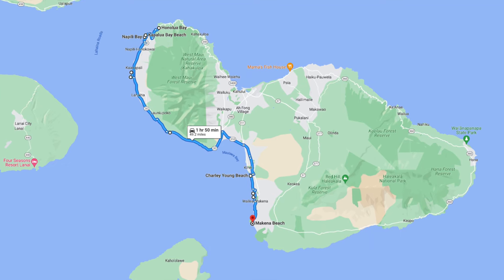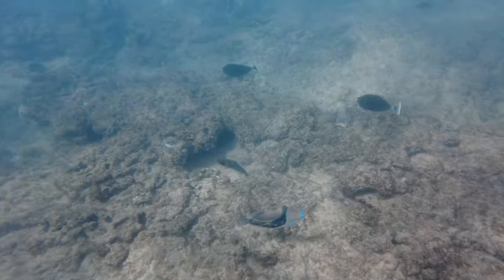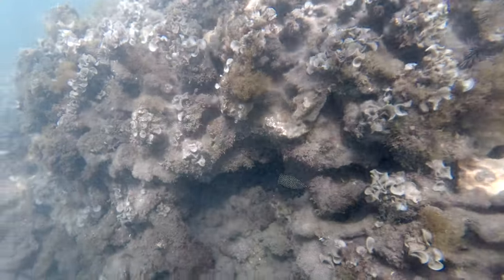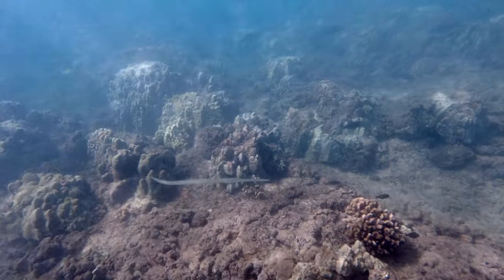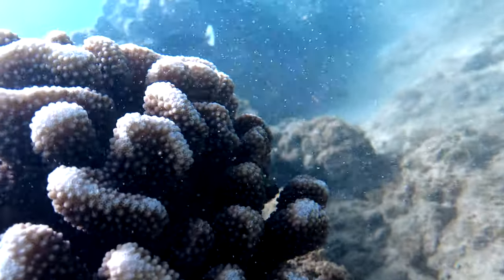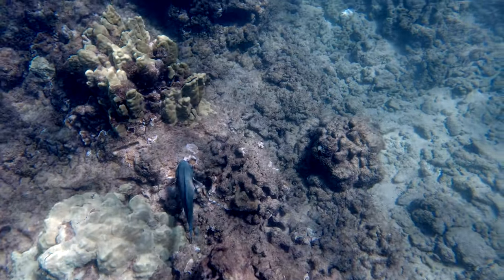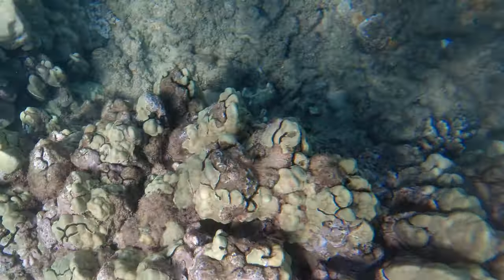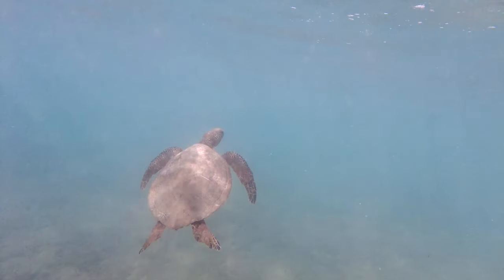Watch THIS before SNORKELING in Maui, Hawaii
In this video I provide some tips on snorkeling in Maui and show you underwater footage of the different sea life you can expect seeing when snorkeling in Hawaii. The underwater world of Maui is very impressive. You’ll see many different fishes, corals and even sea turtles. I’ll provide some info on the different animals. So even if you don’t plan on snorkeling, I think you will still enjoy seeing and learning about the underwater sea life of Maui.

Links:
MAUI VIDEOS

0:00 - Intro & Overview
1:06 - Whitespotted Toby
1:29 - Humuhumunukunukukuapua’a
1:58 - Humuhumu’ele’ele
2:28 - Peacock’s Tail
2:48 - Convict Tang
3:15 - Sea Urchin
3:36 - Hawaiian Boxfish
4:06 - Yellow Tang
4:35 - Orangeband Surgeonfish
5:20 - Needlefish
6:14 - Cauliflower Coral
7:03 - Orange Spine Unicornfish
7:30 - Parrotfish
8:15 - Fourspot Butterflyfish
8:35 - Sergeant Major
9:17 - Moray Eel
10:00 - Saddleback Wrasse
10:30 - Hawaiian Green Sea Turtle | Honu
14:28 - Wrap up